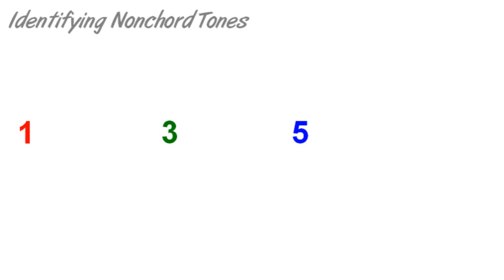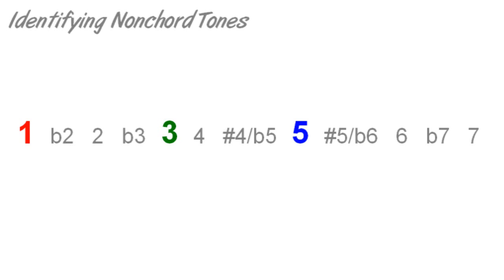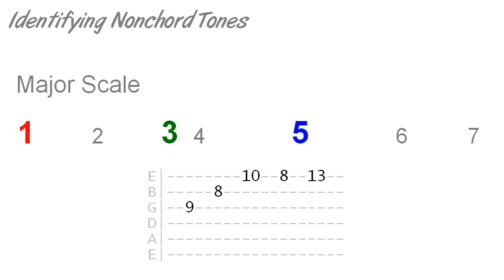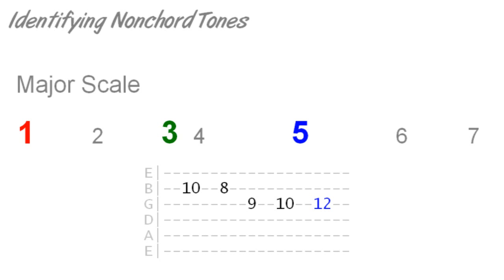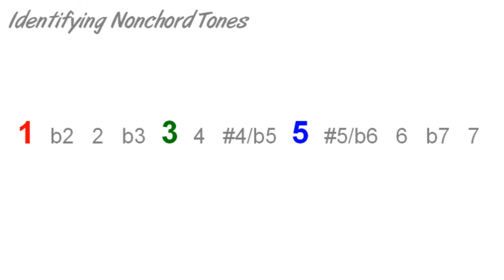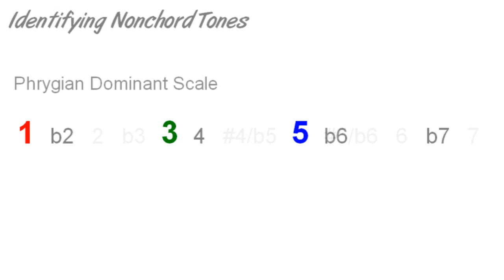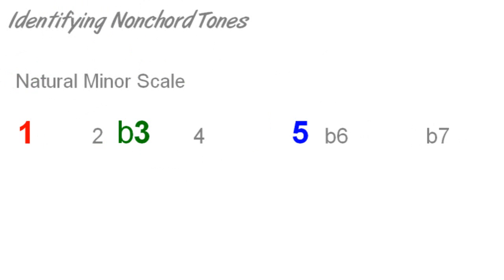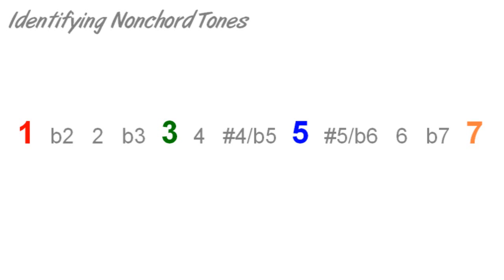What is the "Half Step Rule" When Playing Guitar Scales?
Nonchord tones serve a specific function in guitar solos. This lesson explains how to identify nonchord tones in some common guitar scales by using what is known as the "half step rule", and how you can use them in your solo without unintentionally wandering into dissonance.

By memorizing where these tones lie in scale patterns you learn, you'll become more confident with improvisation, as there'll be less need to "tread cautiously" around the fretboard.

I hope this lesson encourages you to think more about note selection, and how each movement you make affects the musical expression you're trying to create.